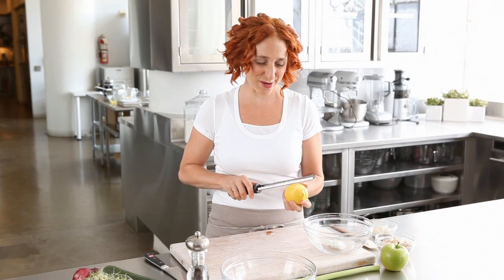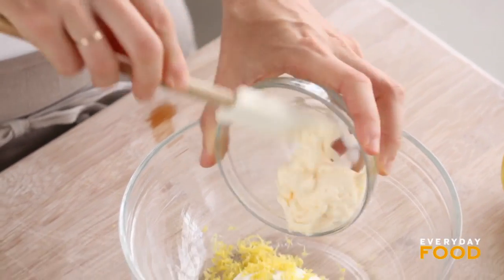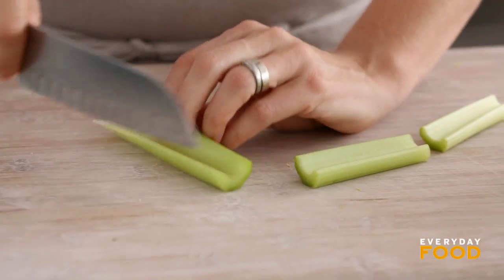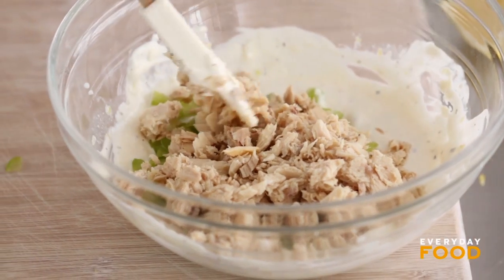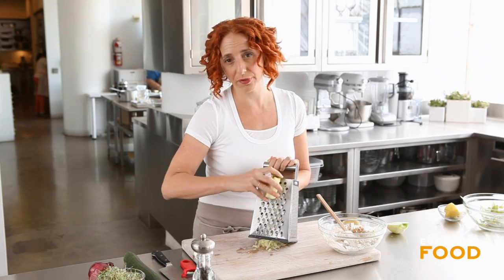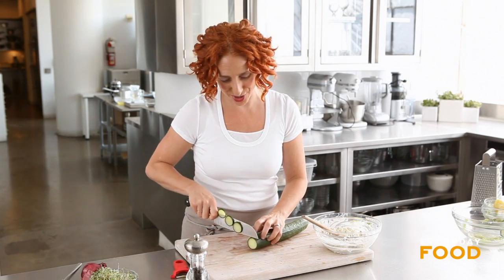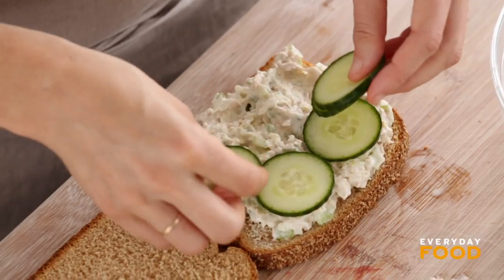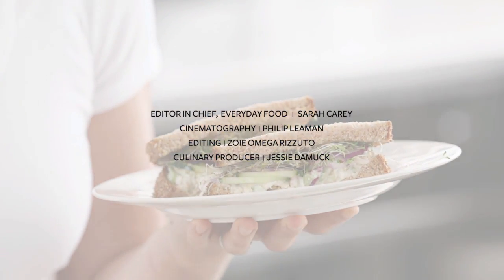Tangy Tuna Salad - Everyday Food with Sarah Carey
Are you or your kids stuck in a brown bag rut, eating the same midday meal day after day? It's time to break that habit! Today's recipe is inspired by something I used to love to find in my childhood lunchbox: a tuna salad sandwich. Even better, I'm cutting some of the fat out by using water-packed tuna and Greek yogurt (most recipes just call for mayo). Add a few cucumber slices for a satisfying crunch and that's all you need to make your new go-to sandwich. Bon appetite!

Sarah's Tip of the Day:
If making this meal ahead, pack tuna salad, cucumbers, and bread separately and arrange on-site (this will prevent your sandwich from getting soggy).

SERVINGS: 2

INGREDIENTS

3 tablespoons mayonnaise
1 tablespoon nonfat plain Greek yogurt
1 teaspoon grated lemon zest plus
1 tablespoon juice
1 can (5 ounces) solid light tuna packed in water, drained and flaked
1 stalk celery, halved lengthwise and thinly sliced
1/2 Granny Smith apple, peeled and grated
Whole-wheat bread, red onion, cucumber, and alfalfa sprouts, for serving

COOK'S NOTE
To store, refrigerate tuna salad in an airtight container, up to 1 day.

DIRECTIONS
STEP 1
Whisk together mayonnaise, yogurt, and lemon zest and juice; season with salt and pepper. Stir in tuna, celery, and apple. Serve with bread, onion, cucumber, and sprouts.